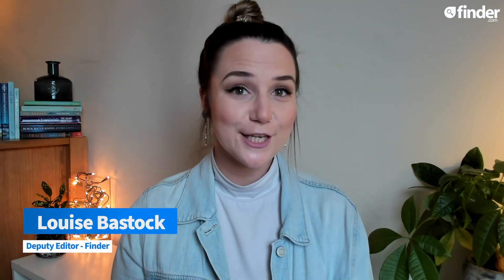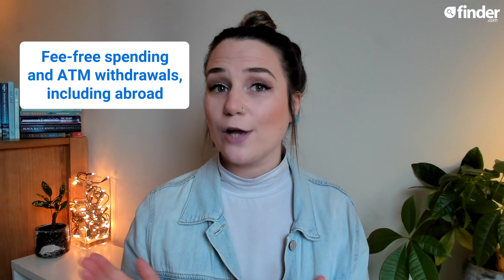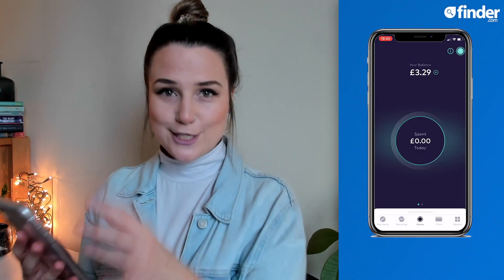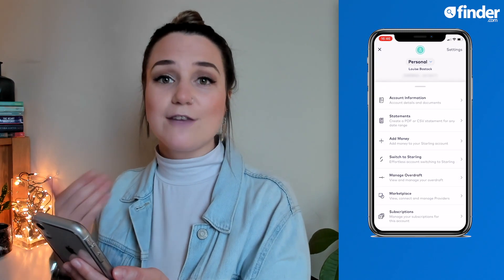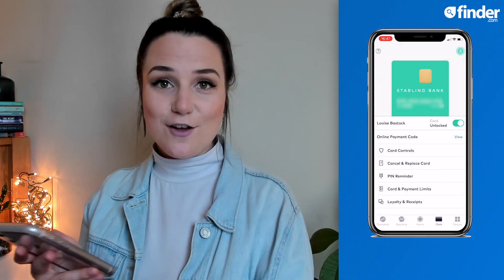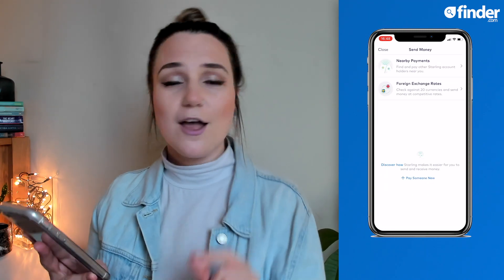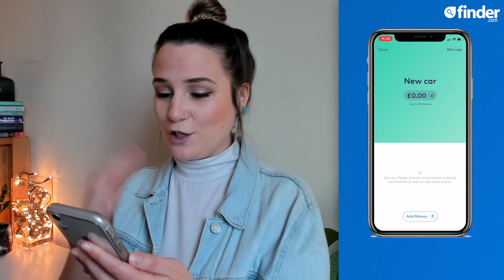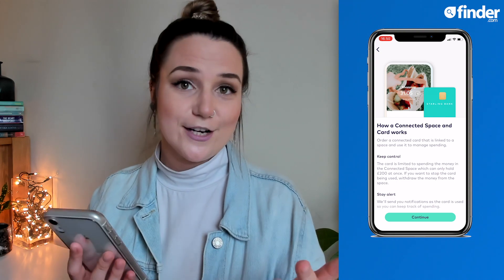Starling Bank review 2021: Hands-on tour of the app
Get the full lowdown on Starling Bank's current account and app, and see whether it's right for you.

00:00 Introduction
00:25 The basics
01:23 The app and features
06:26 Is it safe?
06:53 Our verdict
07:15 What next?

Starling Bank is one of the UK's leading digital banks, but what features does it offer through its current account, and how does it compare to the competition? See how it stacks up against Monzo and Revolut here -